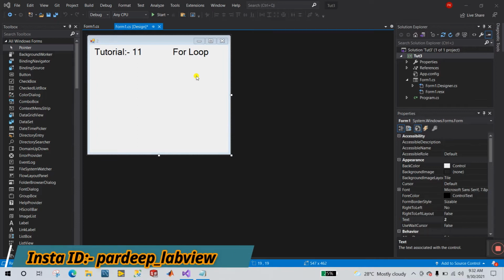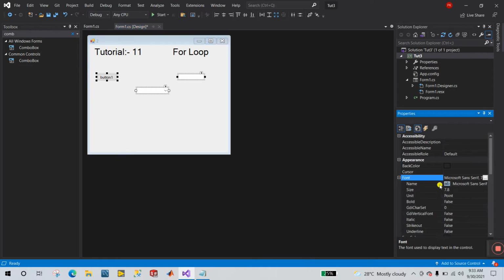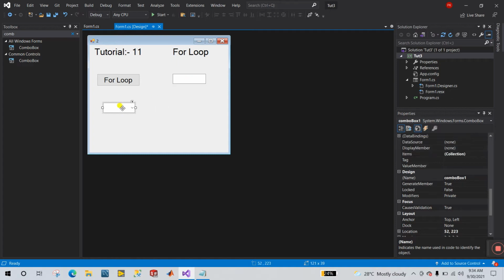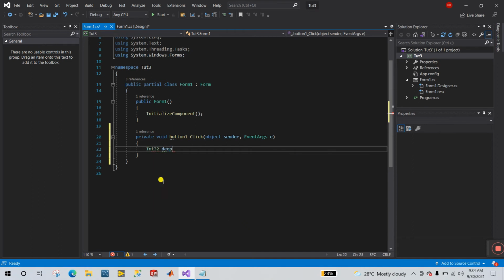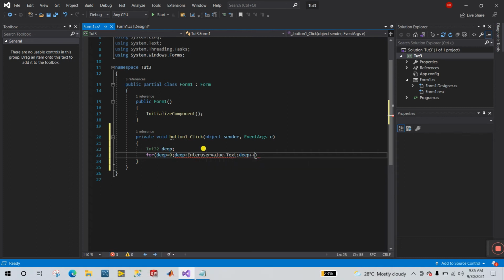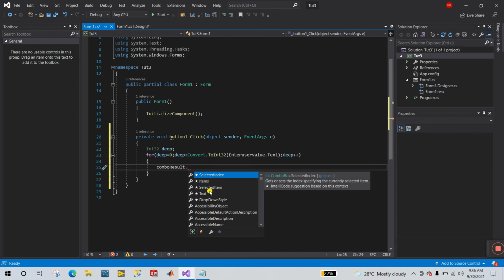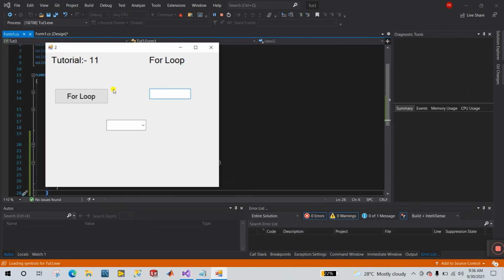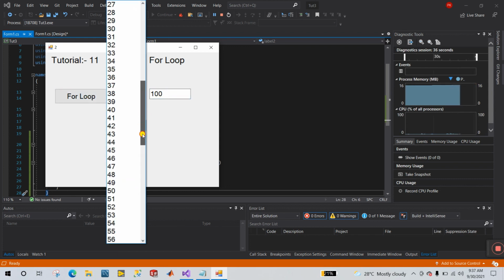C# Tutorial | Tutorial 12 For Loop in C# | C#.NET Tutorial | C# Programming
1. C# Tutorial 12 For Loop in C#
2. C#.NET Tutorial
3. C# Programming
4. C# for beginners
5. C# Tutorial

C# is one of the most commonly used programming languages for.NET frameworks. C# is an object-oriented simple yet powerful language developed by Microsoft. It is pretty similar to C and C++ languages on which it is based.

The name of the language C# (pronounced as c sharp) is inspired by a musical note and at the same time, it also resembles a collection of four “+” sign symbolizing that the language is an evolved version of C++.

C# Tutorial 12  For Loop
C#.NET Tutorial
C# Programming
C# for beginners
C# Tutorial
C#.NET
Visual Studio
c# conversion
C# Projects